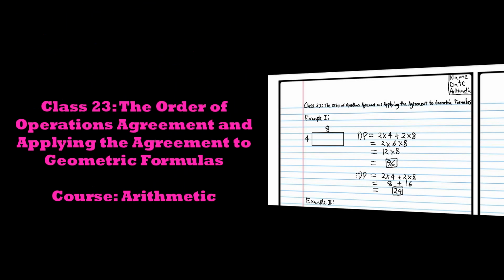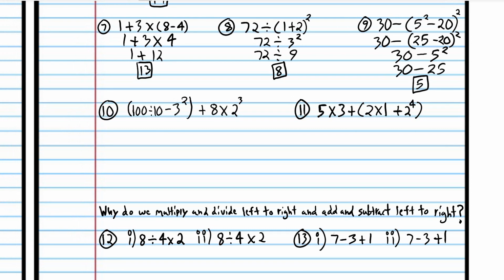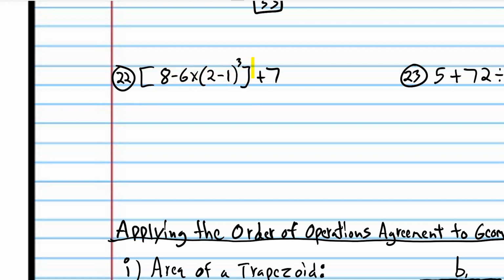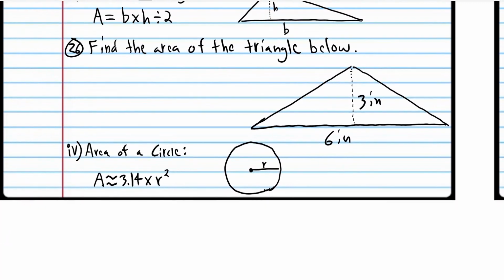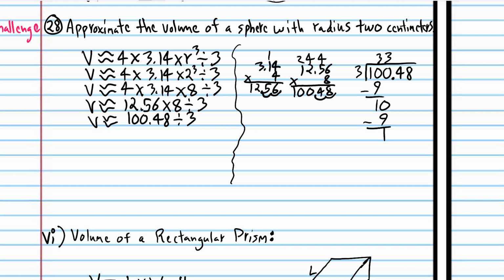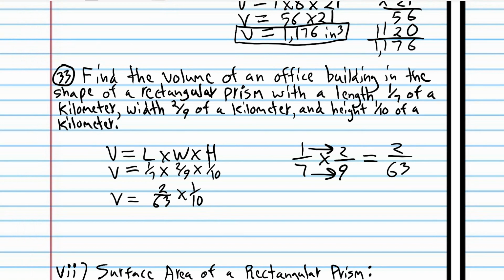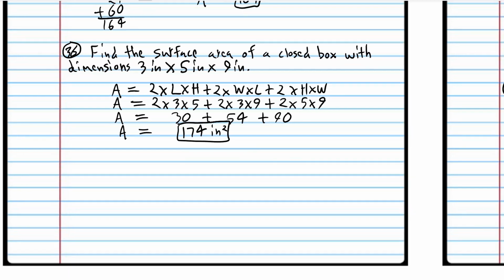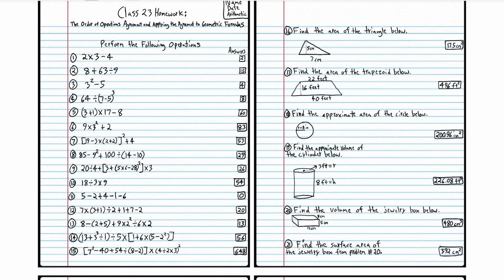Arithmetic Course--Class 23: The Order of Operations Agreement and Geometric Formulas